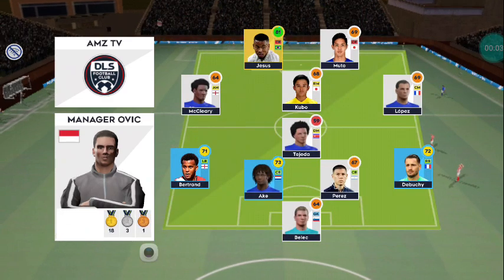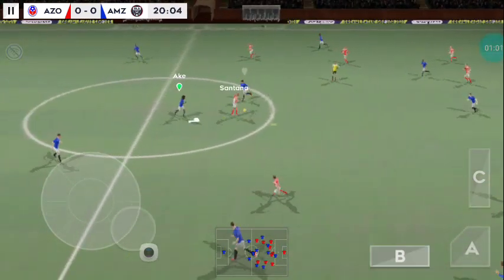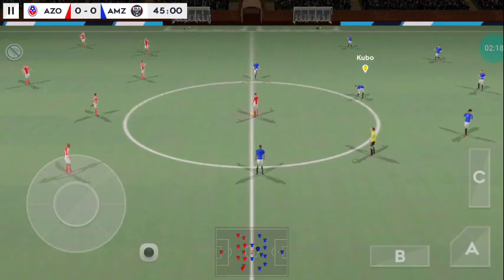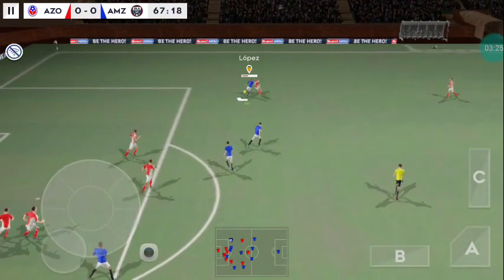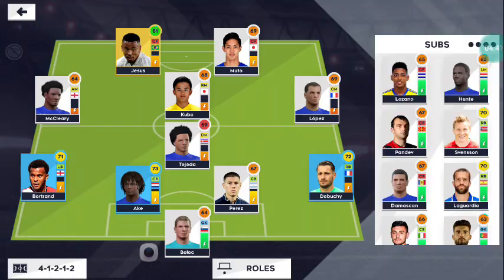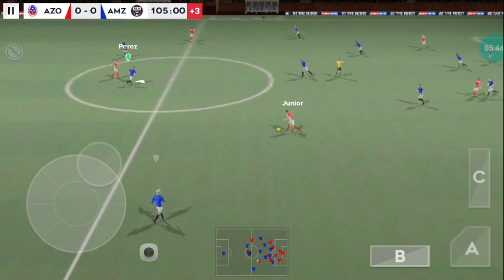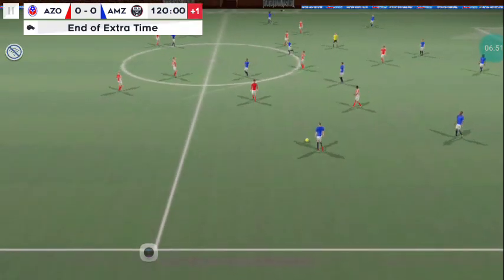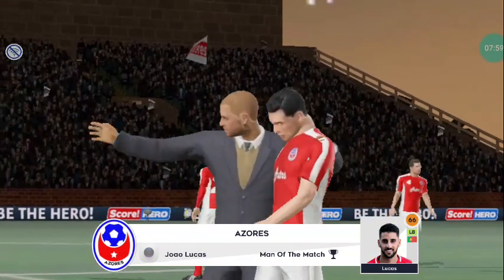DLS 2021 Gameplay Part 86 - AZO VS AMZ TV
Haiii gaesss, Nama Chanel q AMZ TV. Kita main semua game, tapi paling sering Minecraft dan among us
Kalau kalian ada rekomendasi game lain yang menarik dan Vlog My Family, silahkan DM instagram : amztv22

Hello Agan and Sista
Nama Chanel Youtube Gw AMZ TV.
Fokus channel youtube gw, Maen Games yang Seru dan Vlog &  Musik, Sholawatan !!!
So, buat agan and sista yang pengen selalu update soal game, subsribe aja ya ke Gamer Official ya 😂👍